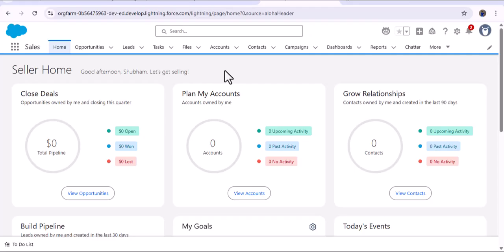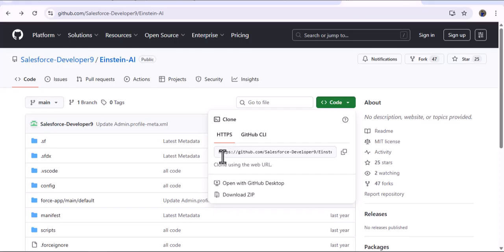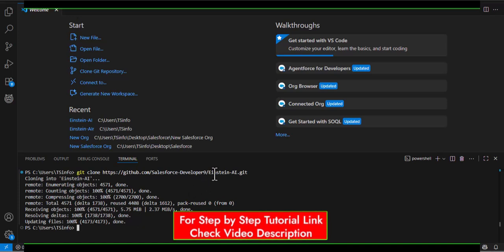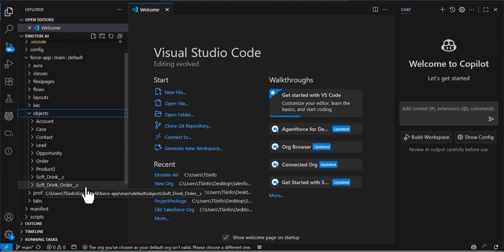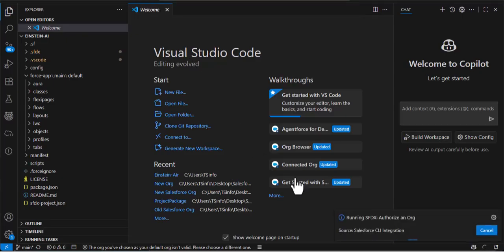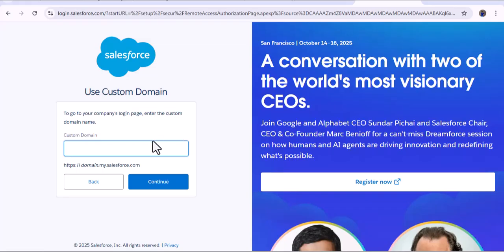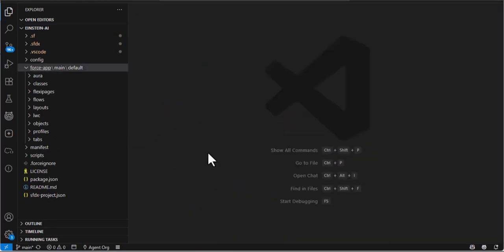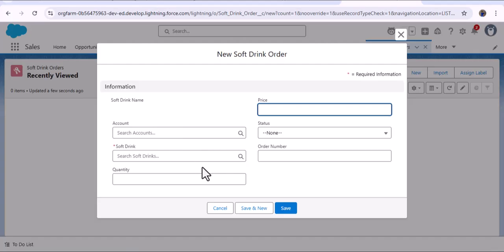Deploy Metadata from GitHub to Salesforce using VS Code | Step-by-Step Tutorial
In this video, learn how to deploy Salesforce metadata from a GitHub repository to VS Code and then deploy it to your Salesforce org. Follow this step-by-step tutorial to easily set up and manage your Salesforce deployments.